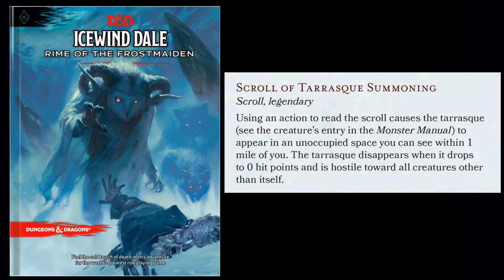Start your Campaign with a TPK - Summon a Tarrasque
Within 30 minutes of starting your new Campaign, the 5th level party is wiped out in a total party kill (TPK). What happened? What is the Dungeon Master's evil plan this time? Today we explore an insane idea for your next pathfinder or dnd campaign... that, um, may or may not involve a Tarrasque.